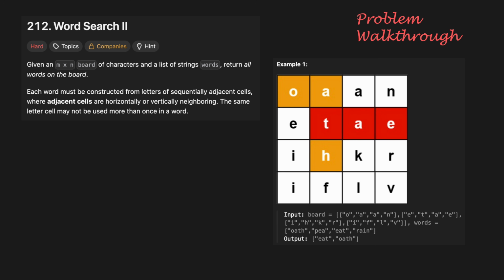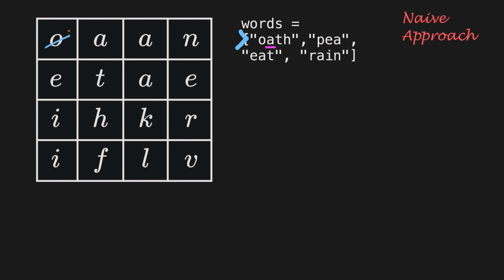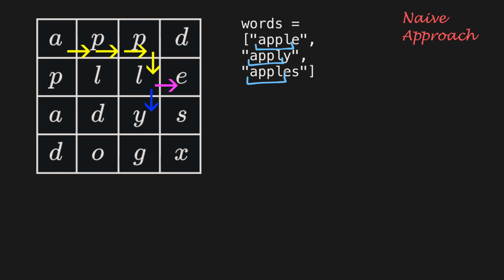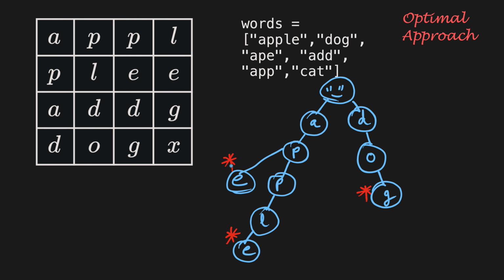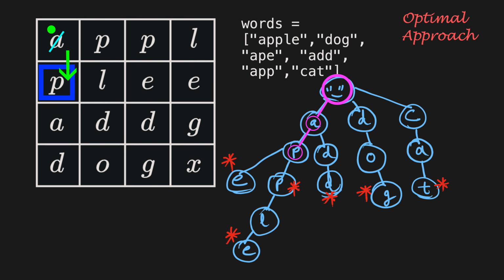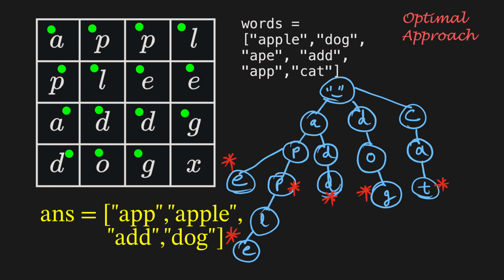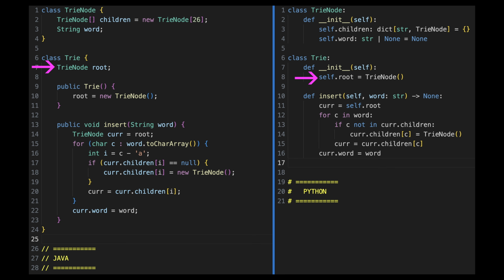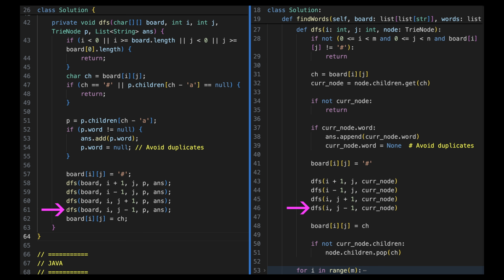Word Search II - Leetcode 212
🧩 *PROBLEM DESCRIPTION*

Given an m x n board of characters and a list of strings words, return _all words on the board_.

Each word must be constructed from letters of sequentially adjacent cells, where **adjacent cells** are horizontally or vertically neighboring. The same letter cell may not be used more than once in a word.

🔗 *LINKS*